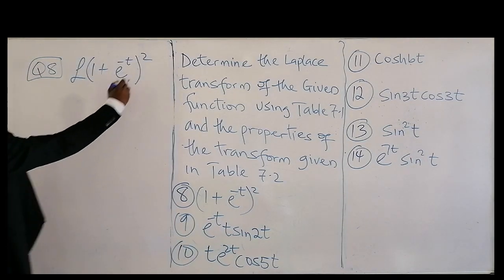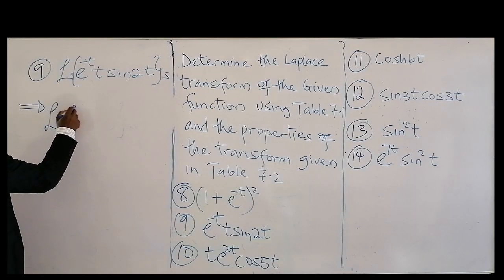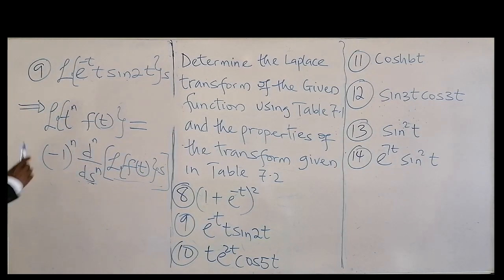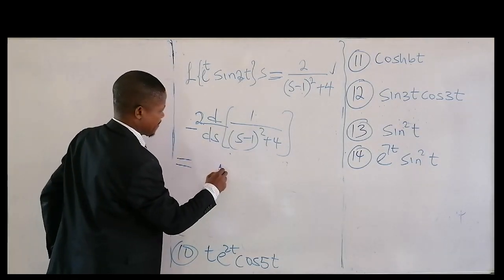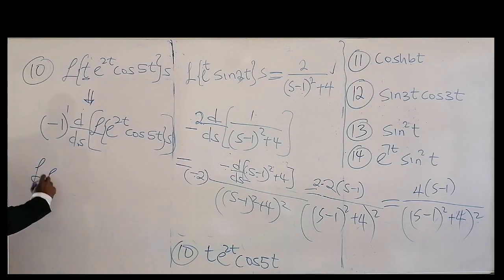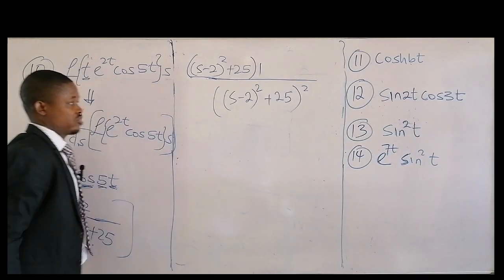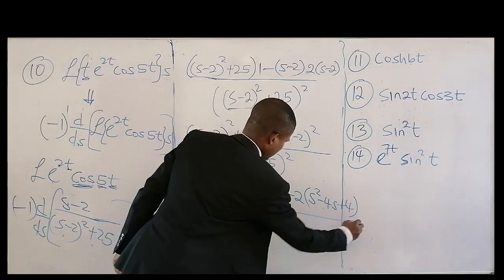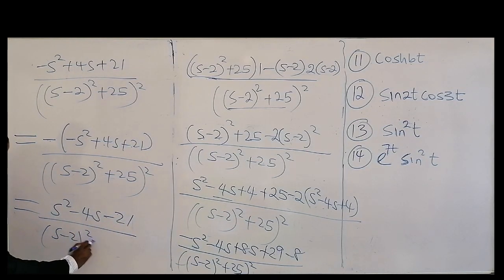Determine the Laplace Transform of the given function using Table 7.1 and the properties in Table7.2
Determine the Laplace Transform of the given function using Table 7.1 and the properties in Table7.2 | PART 2
In this video, we will explore Laplace Transform Table 7.1 and Table 7.2, and learn how to use them to solve problems.  Laplace transform is a powerful mathematical tool that can be used to convert a time-domain function into a frequency-domain function, making it easier to analyze and manipulate.
We will start by reviewing the basics of Laplace transform and then, we will dive into Table 7.1 and Table 7.2 and learn how to use them to find the Laplace transform of common functions, such as trigonometric functions, exponential functions, and periodic functions.

Throughout the video, we will work through a variety of examples and practice problems to help reinforce our understanding of Laplace transform and its applications. By the end of the video, you will have a solid understanding of how to use Table 7.1 and Table 7.2 to solve Laplace transform problems and be equipped with the tools to tackle more complex problems on your own.

Whether you're a student studying differential equations or an engineer working on signal processing applications, this video will provide you with a comprehensive overview of Laplace transform Table 7.1 and Table 7.2, and help you master this essential mathematical tool.